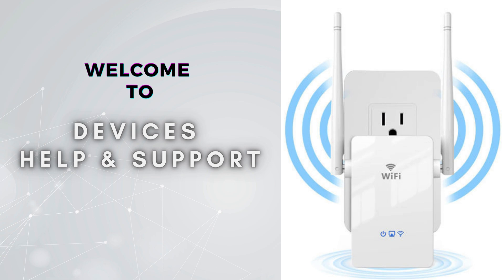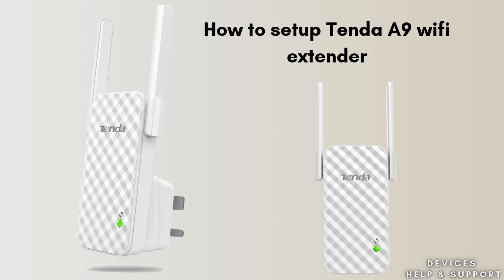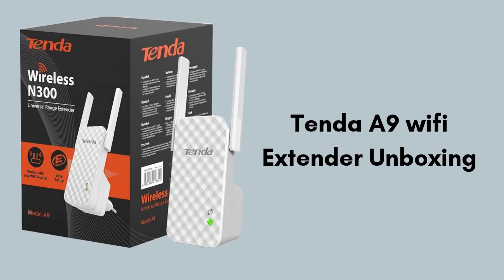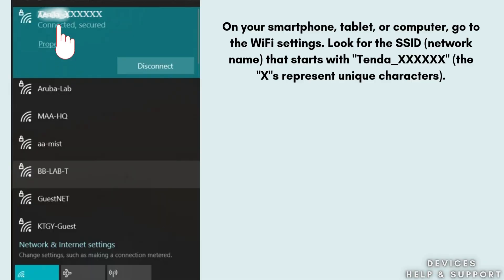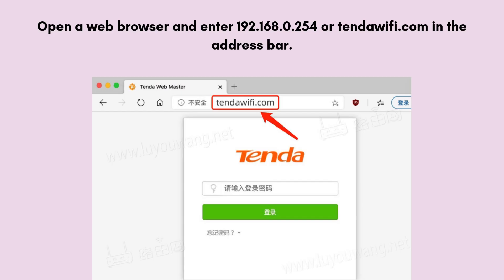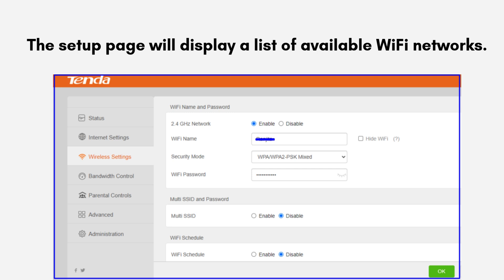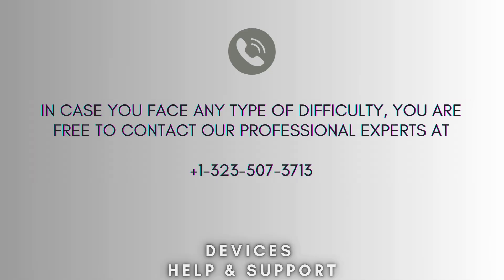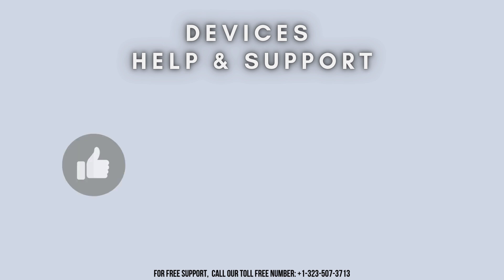A Quick & Easy guide to setup Tenda A9 wifi extender - Tenda A9 wifi extender configuration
Unlock better WiFi coverage with the Tenda A9 setup. This easy guide will show you how to extend your network quickly and efficiently, ensuring a stronger and more stable connection throughout your space. Follow the steps and enhance your internet experience today.
00:00 Introduction
00:12 How to setup Tenda A9 wifi extender : Intro
00:37 Product unboxing
01:00 setup Tenda A9 wifi extender full guide
02:21 Helpline